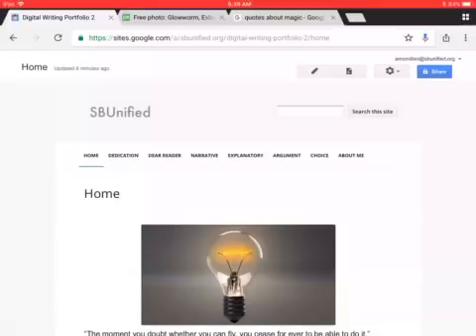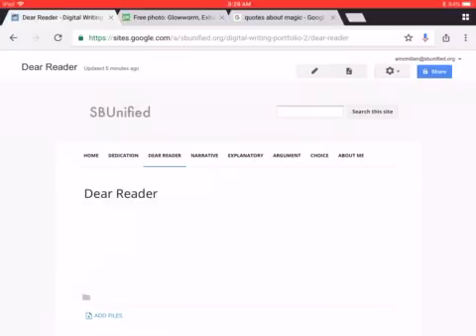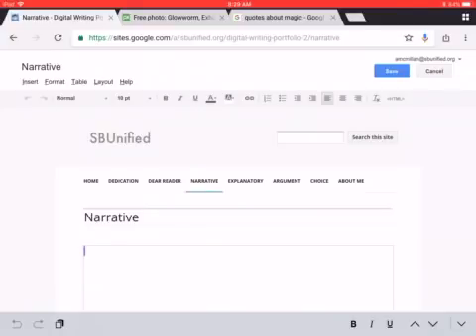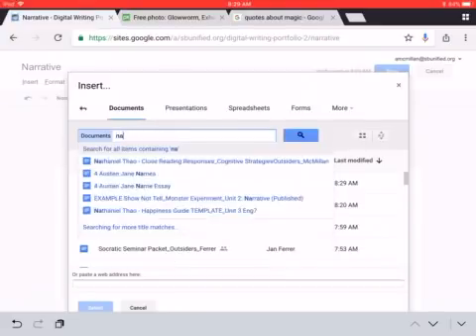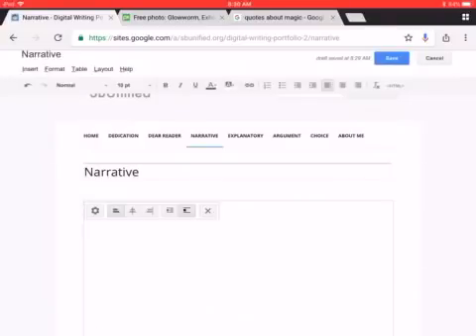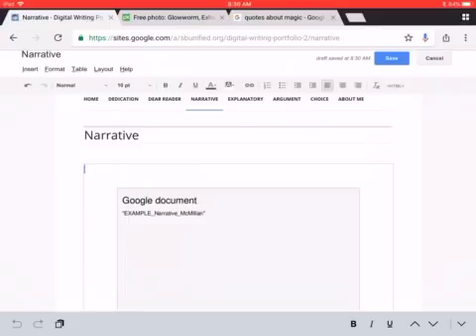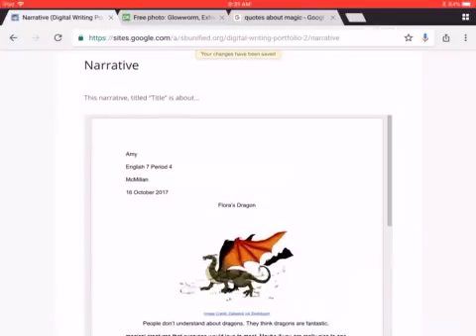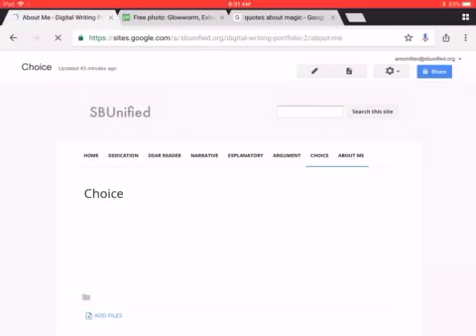Writing Portfolio with Classic Google Sites on an iPad (Video #4)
How to add your revised and edited writing and reflections to your site